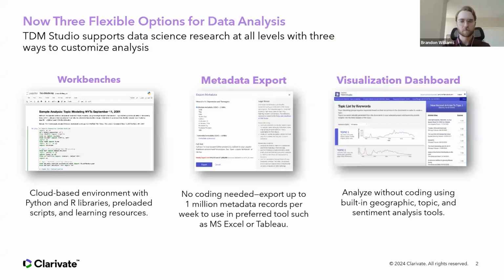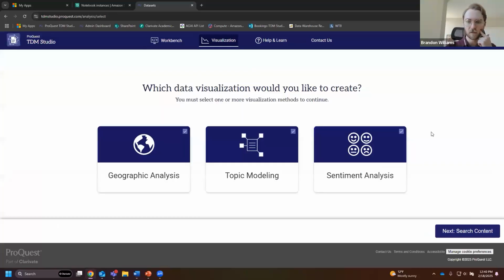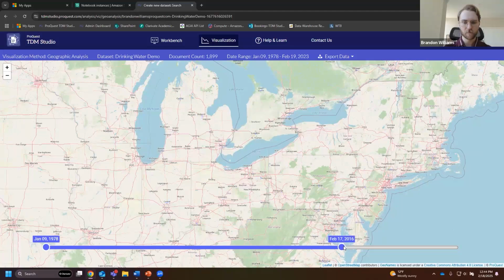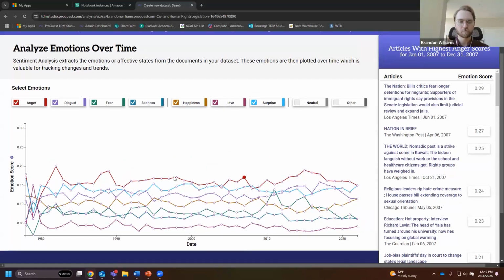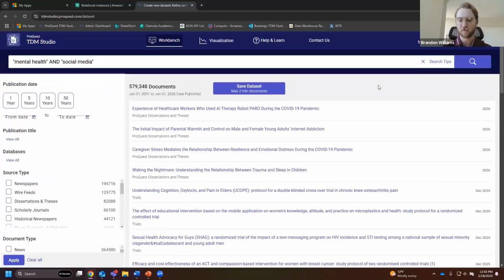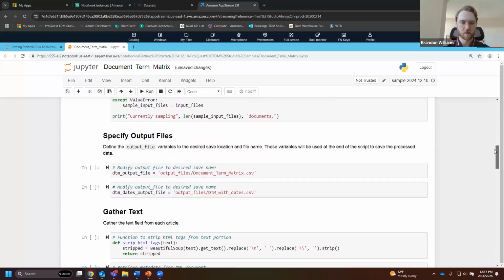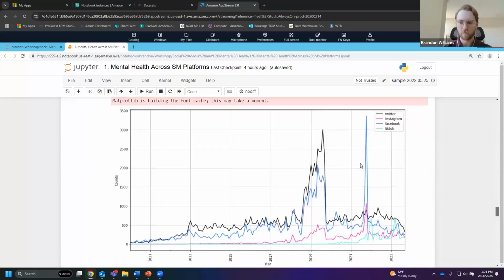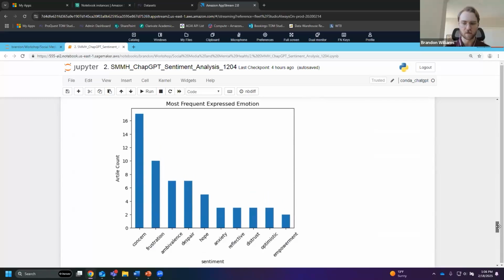Discover Research Tools and Resources: TDM Studio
Text as Data: An Introduction to TDM Studio for Newspapers, Government, Dissertations, and Web of Science Content
This workshop will provide an overview of TDM Studio and how it can be useful for your computational text analysis work. We will demo how to answers questions like these: How does social media impact mental health? How can I use LLMs to analyze newspaper sentiment?  How is inflation understood by the prices of everyday products such as gas and eggs? What are the emerging trends in academic research? We will give an overview of the content available for analysis including things major US and World newspapers as well as dissertations, Web of Science, and primary sources. TDM Studio supports coding (Python and R) as well as analysis without coding. Researchers from all disciplines are welcome!

ProQuest TDM Studio
TDM Studio is a data science and text mining product which opens up access to analyze key and valuable content. This includes hundreds of newspapers such as The New York Times, The Sydney Morning Herald, The Times of India, and The Wall Street Journal as well as dissertation and theses content, scholarly journals, and primary sources.

We support students, faculty, and researchers from lots of different departments. We have several interfaces which includes Python and R coding access, as well as no coding Visualization tools and LLM access.

Presenter(s): Industry Data Experts from Clarivate: Maureen Sico, Kristin Maloney, John Dillon, Brandon Williams,

Categories: Guest Speaker, Research Tools and Technology